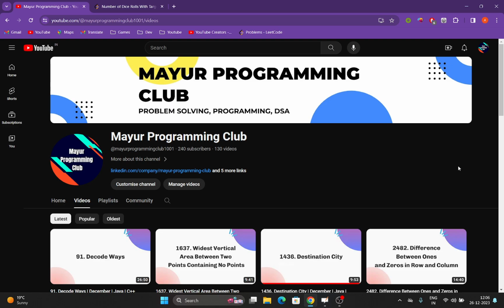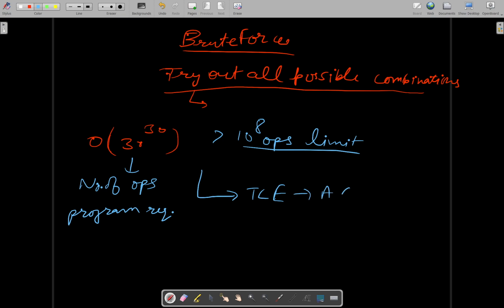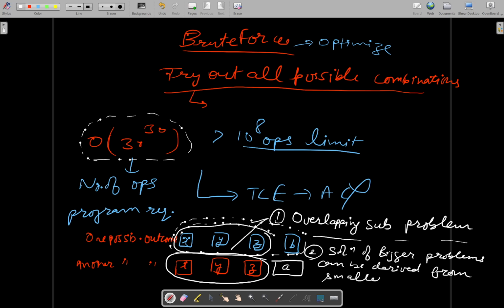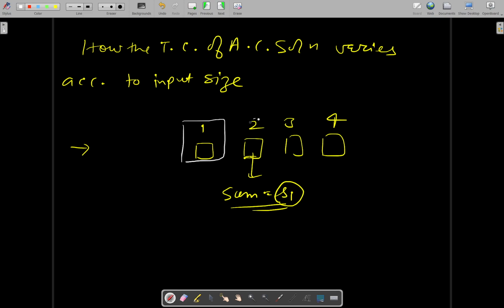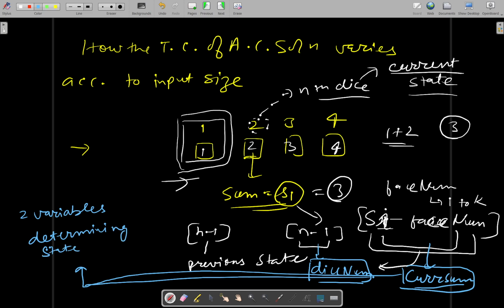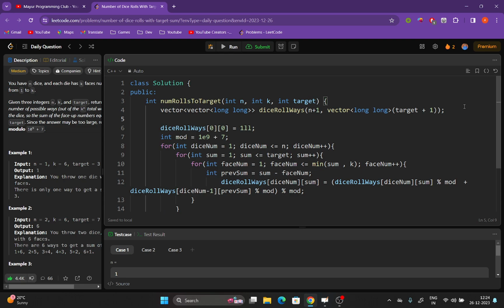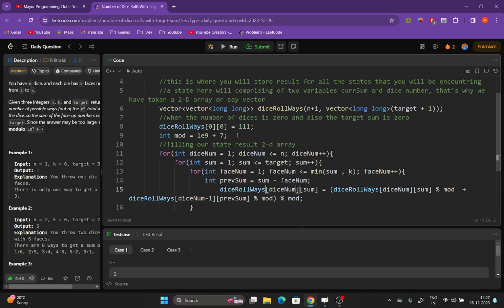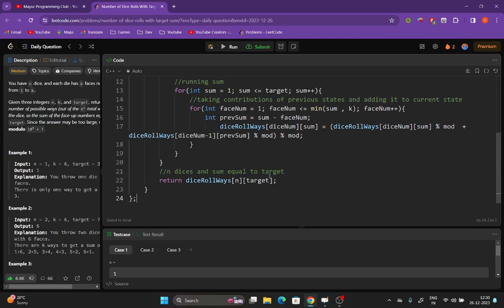1155. Number of Dice Rolls With Target Sum | December | Java | C++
Daily Leetcode Challenge | December

Technique Used:
Dynamic Programming